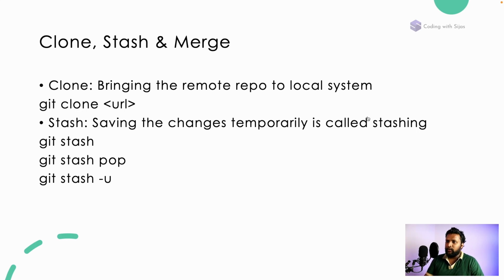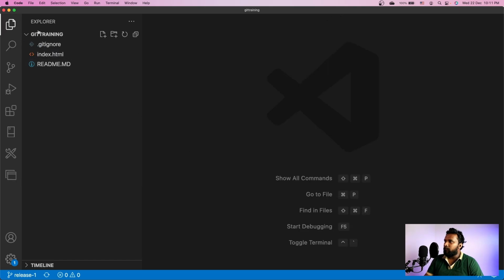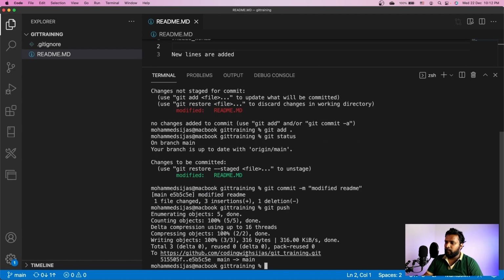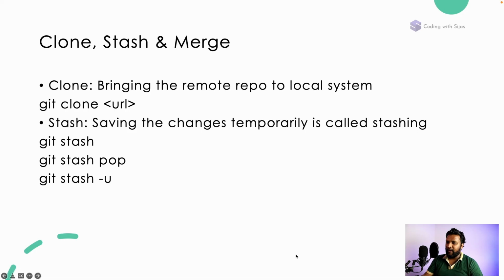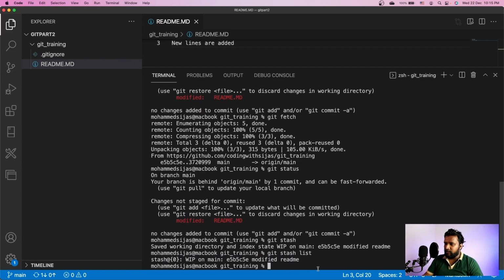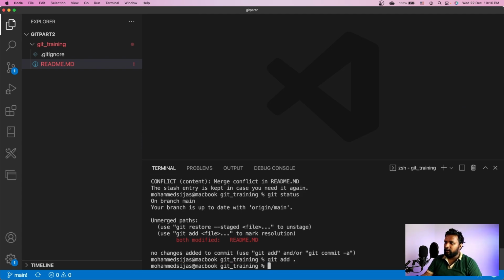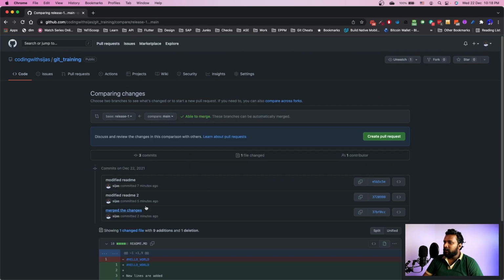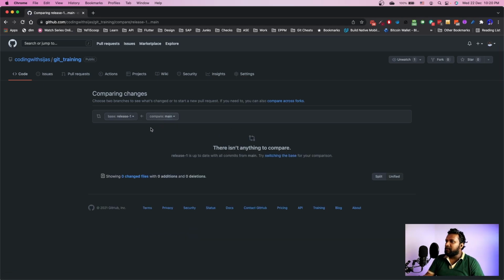GIT, The Developer's Angel - Part 2 | Programming | Visual Studio Code | Coding with Sijas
This is a continuation of part 1. In this video we learn about Clone, Merge, Stash, Pull Request.